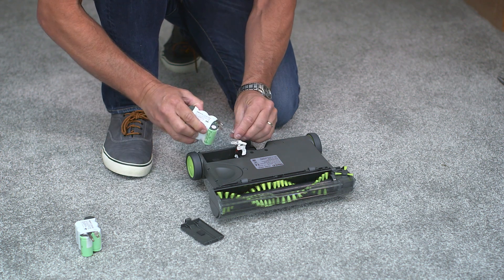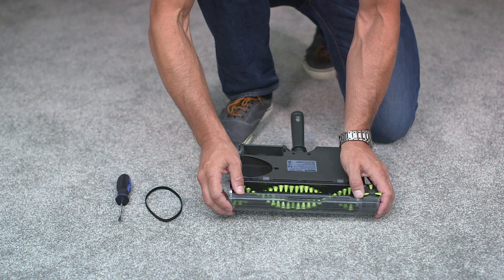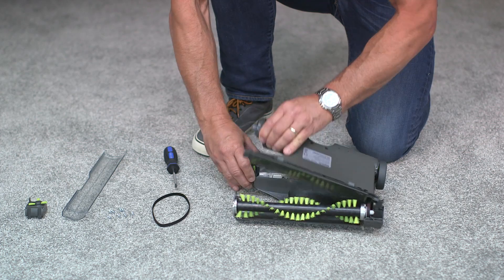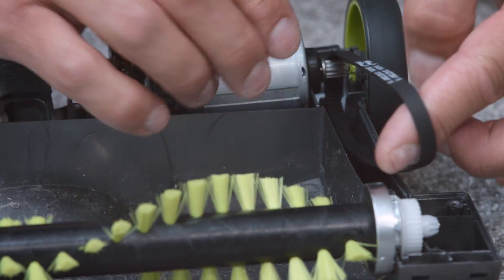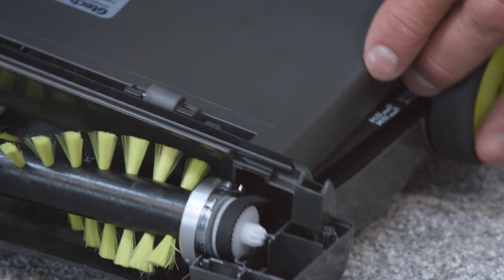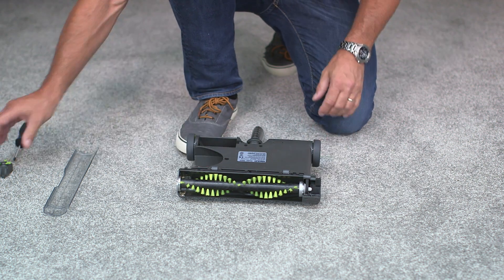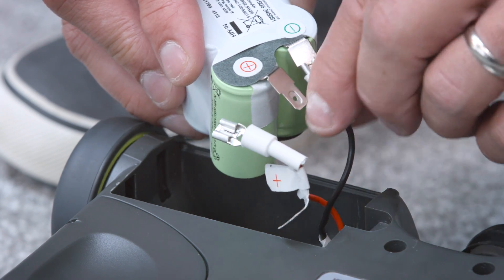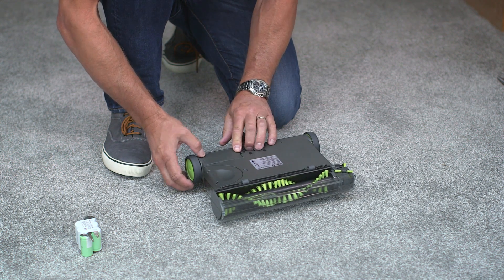Gtech Power Sweeper (SW02 and SW20) | Replacing the belt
Watch this video for replacing the belt on your Sweeper.

Visit the Gtech website to see more about the SW02 Sweeper

Still need help? Go to our online support site for more troubleshooting